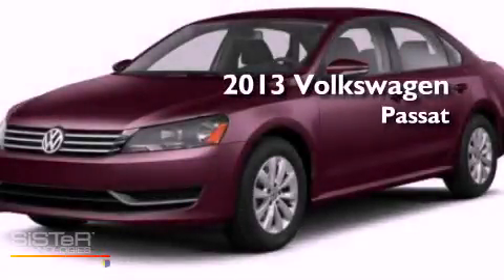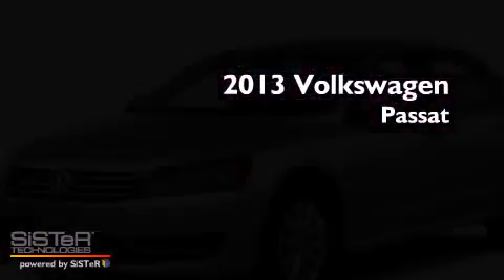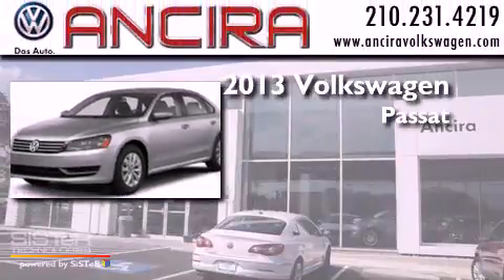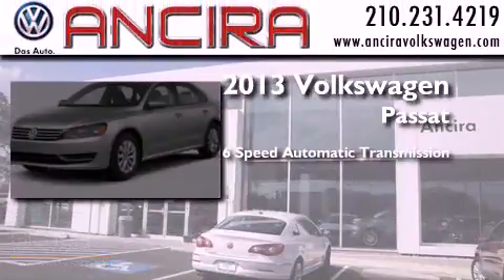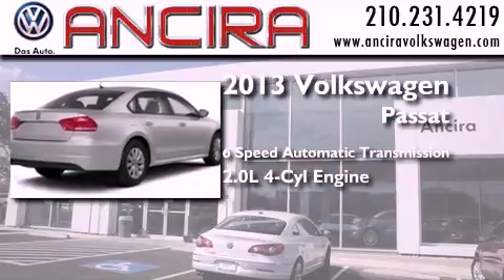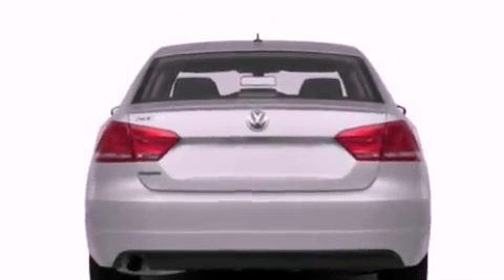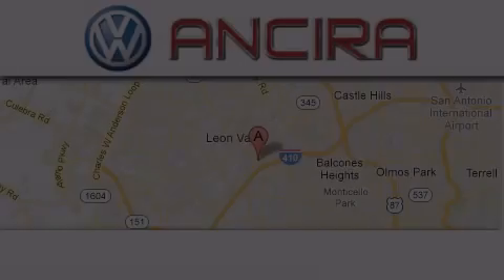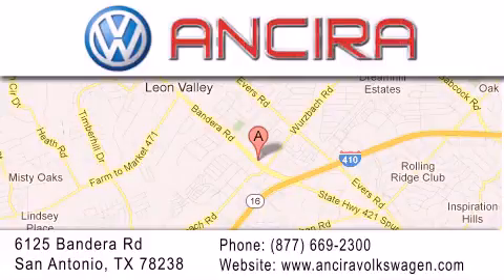2013 Volkswagen Passat San Antonio TX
Year : 2013
 Make : Volkswagen
 Model : Passat
 Engine : 2.0L 4 cyls Diesel
 Trans . : Automatic 6-Speed
 Exterior : Opera Red Metallic

 Interior : Titan Black w/V-Tex Leatherette Seating Surfaces
 Stock : V078368